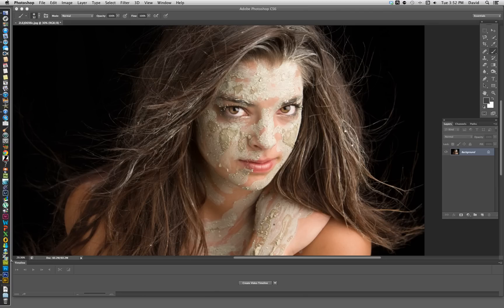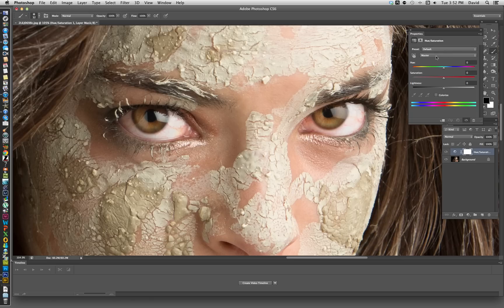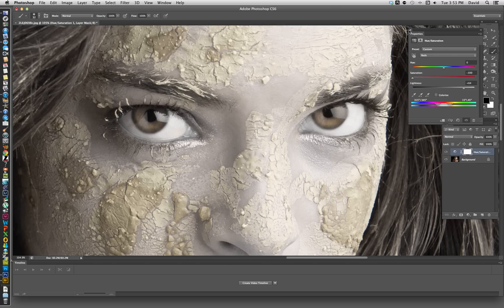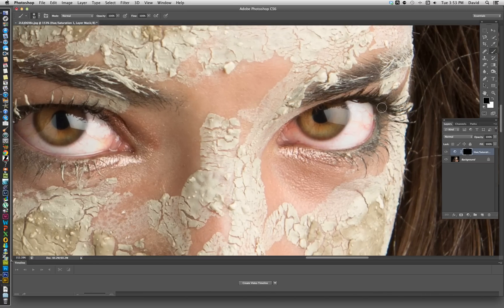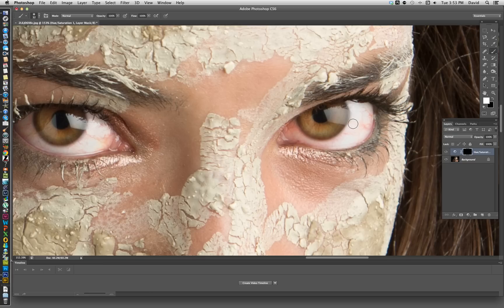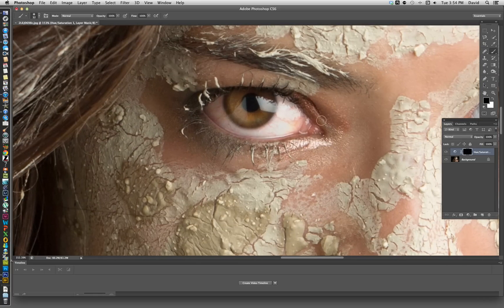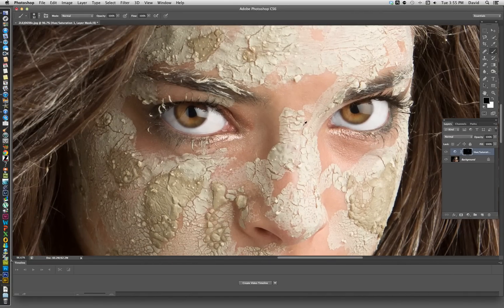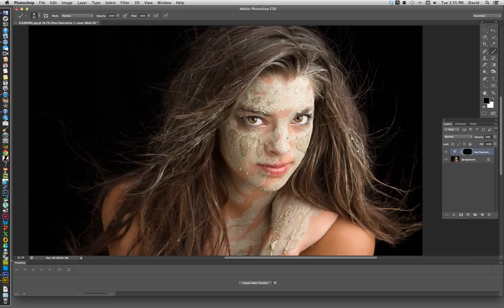Photoshop - Eye whitening - remove the red from a persons eyes. CS6 tutorial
Adjustment Layers - removing the red from someones eyes in Photoshop CS6